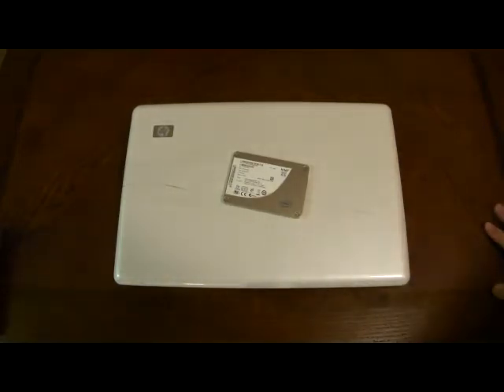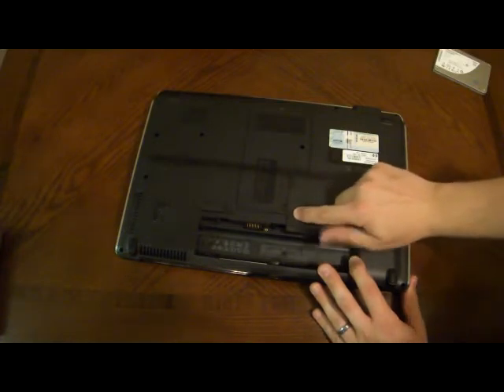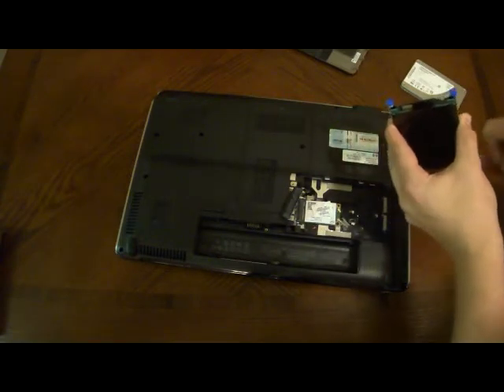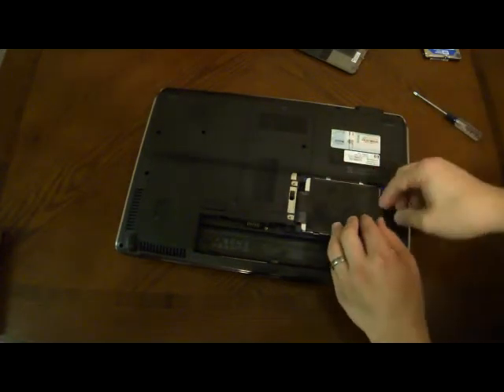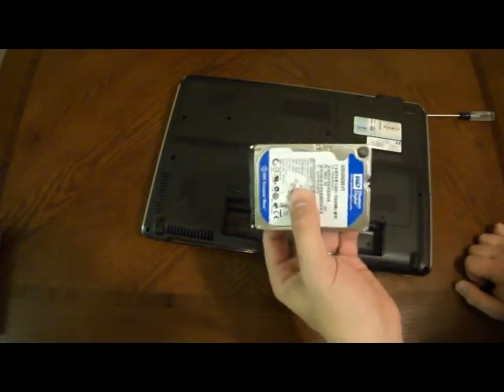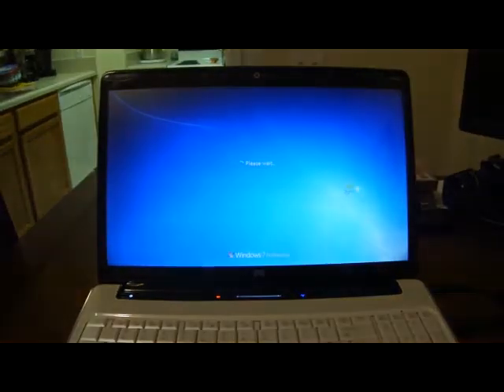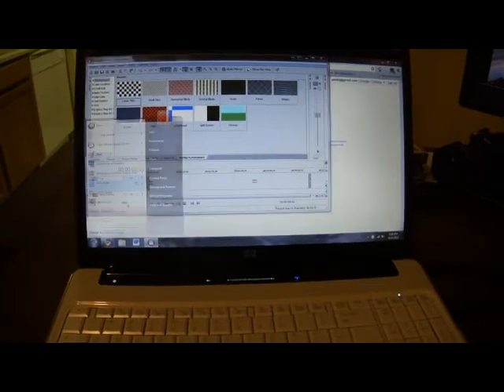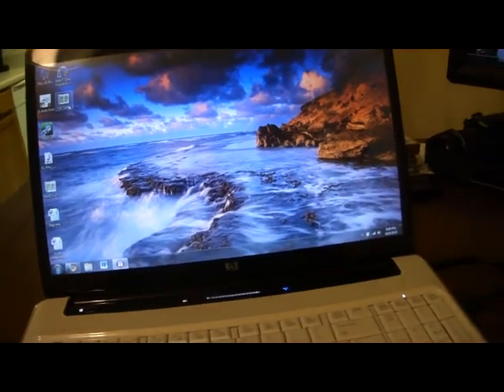How to Install an SSD in your laptop - Intel X25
We show you how to install an Intel SSD into your notebook.